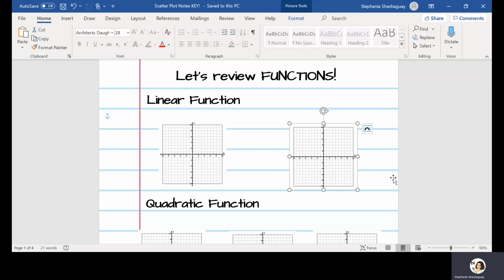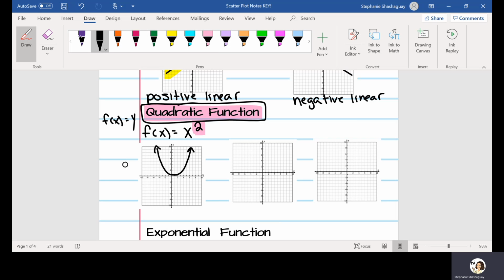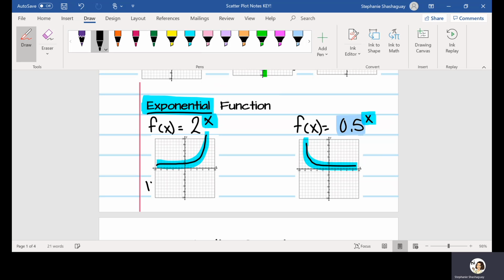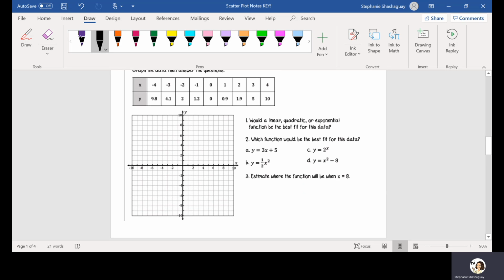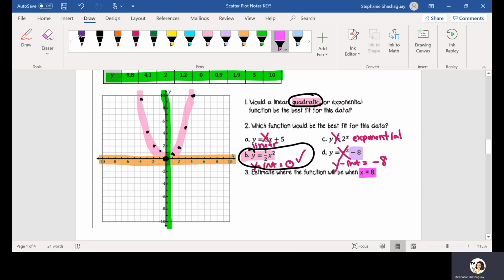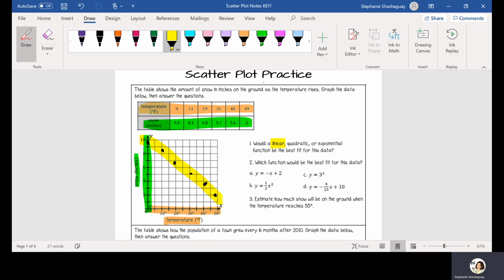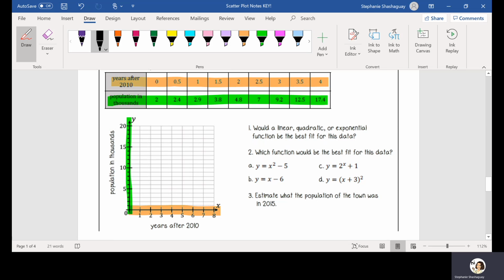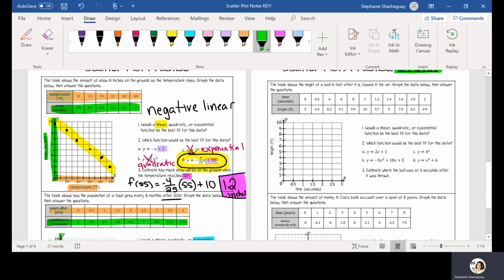Scatter Plot Notes and Practice 1/11/21